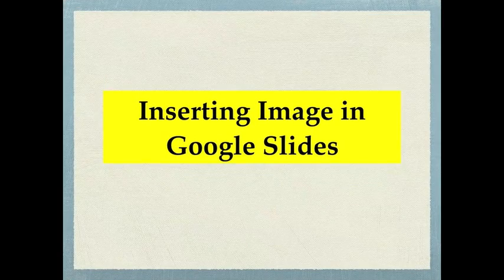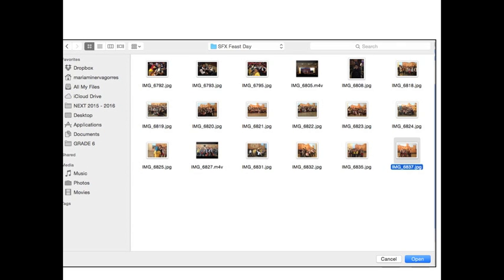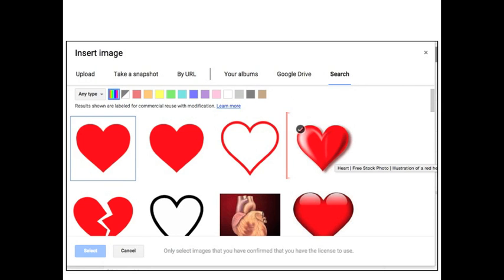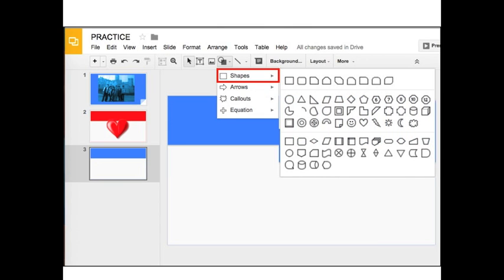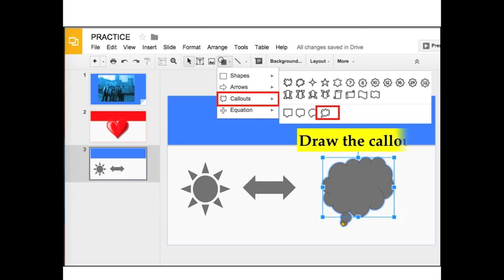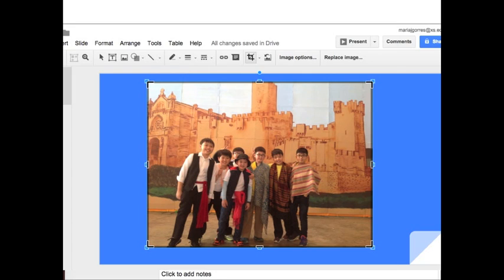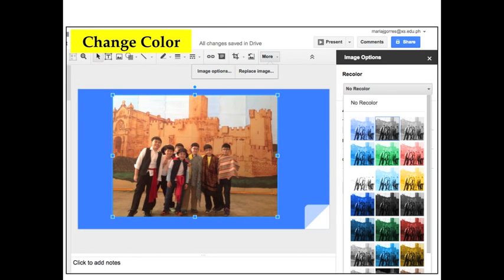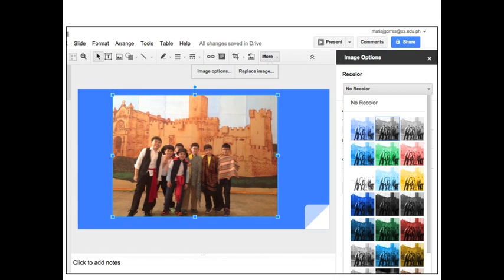Inserting Image in Google Slides